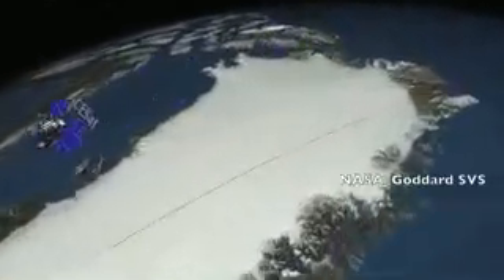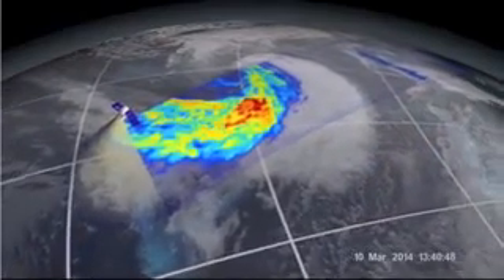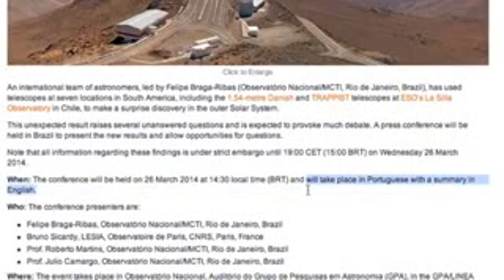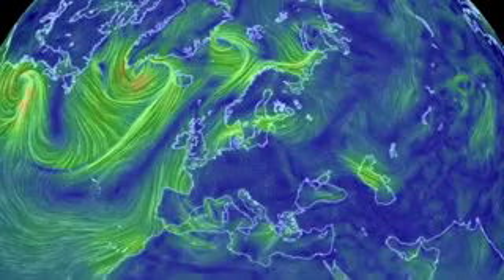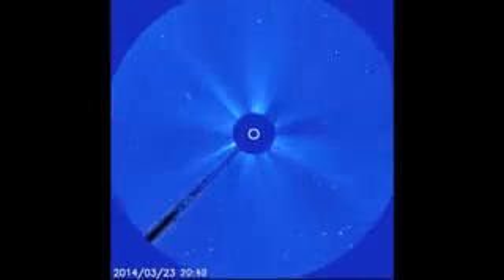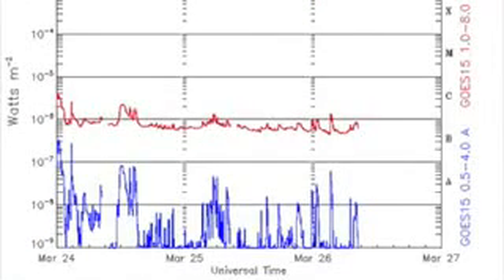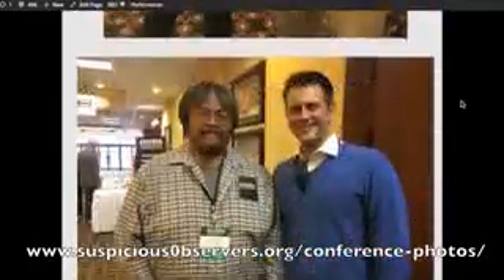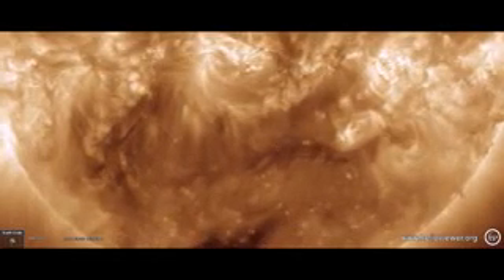S0 News March 26, 2014: Lots of Links, Cosmic Rays, Solar Update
Conference Photos:
Welcome to the Channel:
Major Warnings/Alerts:
STARWATER Article: ?p=1151
S0 Notes on Solar Shutdown:
IPCC History:

Today's Featured Links:
ESO Announcement:
GPM Public Site:
First GPM Images: #.UzKNcf3MBO4
FEB SOTC:
Landslide info:
Greenland Land Elevation:

[Get NEMES1S Music!]

REPEAT LINKS:

WORLD WEATHER:
Earth WindMap: current/wind/isobaric/850hPa/orthographic=-345.32,51.43,481
Global Maps:
NDBC Buoys:
HurricaneZone Satellite Images:
NOAA Environmental Visualization Laboratory:
Satellite Maps: ?LANG=us&CONT=namk
Forecast Maps: ?LANG=us&CONT=usus
TORCON: [Tornado Forecast for the day]
HURRICANE TRACKER:
GOES Satellites:
THE US WINDMAP:
Severe Weather Threats:
Canada Weather Office Satellite Composites:
Temperature Delta:
Records/Extremes:

SPACEWEATHER:
Spaceweather:
SOHO Solar Wind:
Planetary Orbital Diagram - Ceres1 JPL: ?sstr=ceres;orb=1;cov=0;log=0;cad=0#orb
SDO:
Helioviewer:
SOHO:
Stereo:
SOLARIMG:
iSWA:
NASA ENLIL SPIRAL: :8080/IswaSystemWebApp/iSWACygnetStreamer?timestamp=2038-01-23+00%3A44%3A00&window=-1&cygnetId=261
NOAA ENLIL SPIRAL:
GOES Xray:
Gamma Ray Bursts:
BARTOL Cosmic Rays:
ISWA: :8080/IswaSystemWebApp/
NOAA Sunspot Classifications:
GONG:
GONG Magnetic Maps:

MISC Links:
JAPAN Radiation Map:
RADIATION Network:
LISS:
QUAKES LIST FULL:
RSOE: [That cool alert map I use]
Moon: